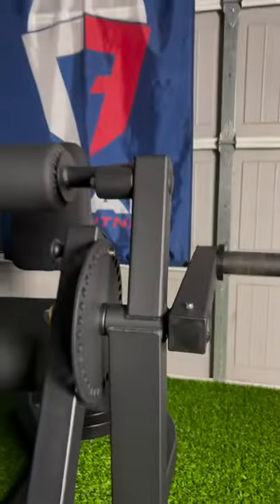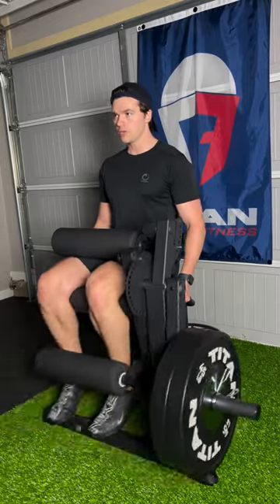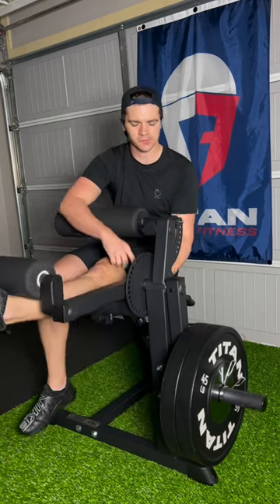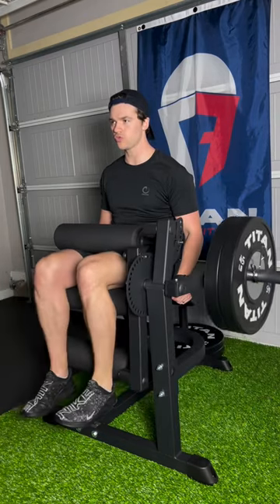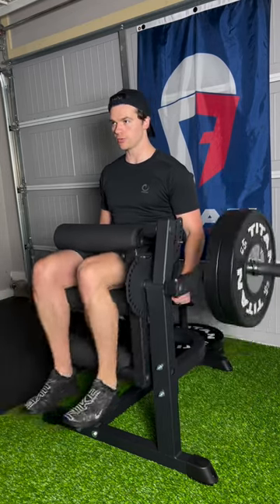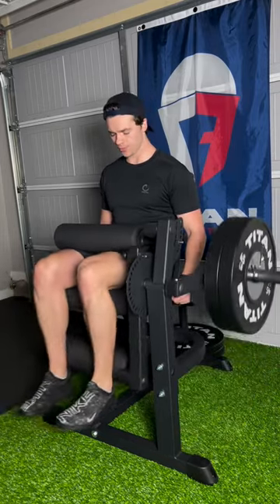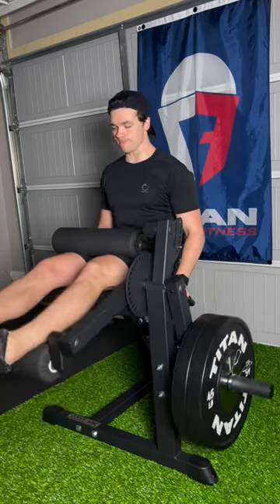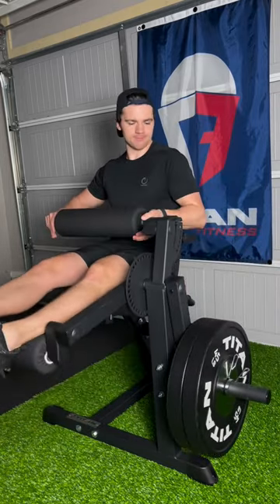Game Changer 😳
I added this GAME CHANGER to the Home Gym and my legs will never be the same again. - Joel Courtney